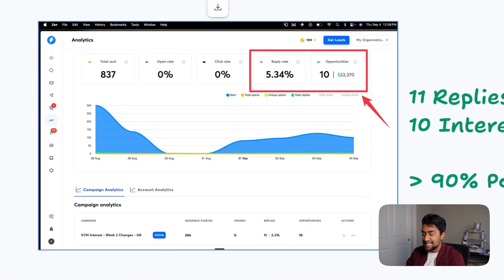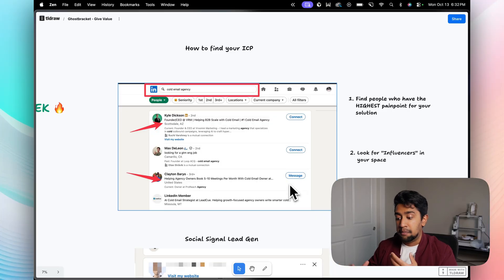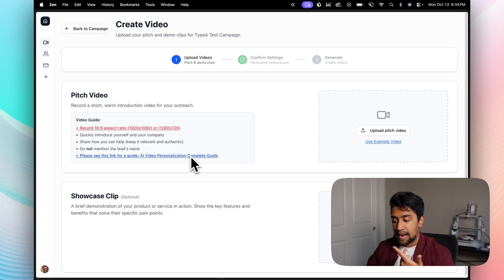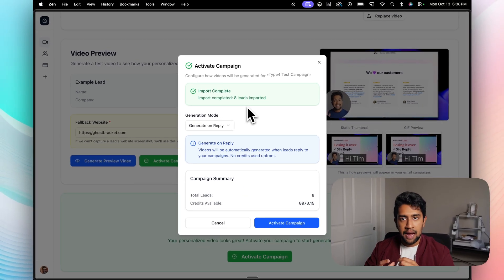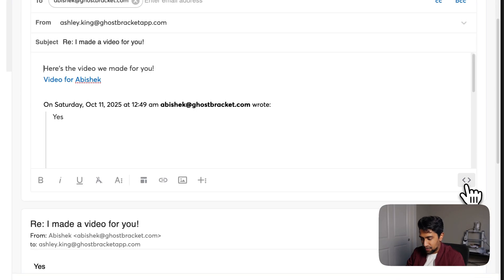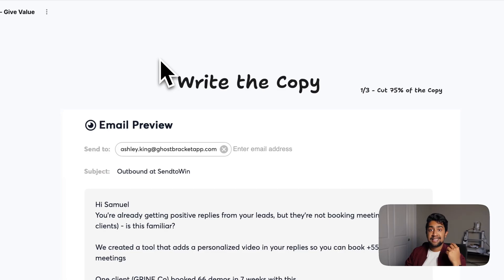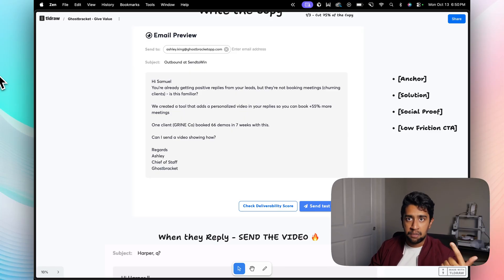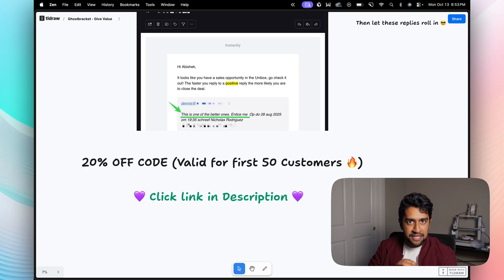ULTIMATE Cold Email Hack 🔥 I sent 1000+ Personalized Looms (results were crazy)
USE CODE: BOOK-MORE-MEETINGS
Only valid for first 50 redemptions

For the algo: Learn the ins and outs of effective **cold email** strategies to boost your **lead generation** efforts. This video covers **email automation** techniques and provides tips on **how to write cold emails** that convert. Improve your **email marketing** with a solid **cold outreach** and **cold email strategy**.

Chapters
00:00 - Intro
00:11 - Instantly AI Promoted Us
00:25 - Real lead email example
00:50 - What I show in this video
01:14 - How to find your customers
02:41 -  How to setup personalized videos
06:03 - Review the generated videos
06:33 - How to add videos to Instantly
08:38 - My Copy I used to sell this SaaS
11:50 - Real replies I got (for the copy)
12:16 - Don't sleep on this (discount)

Cold emails are SUPER hard to crack, everyone is getting sub 1% reply rates, most your emails go to spam, and now you're $100s of dollars in the hole with no ROI.

In this video, I show you how I get 5-10% reply rates consistently with Personalized Loom videos using ghostbracket, and show step-by-step how I launch my cold email campaigns:

I show you:
• How I generate leads (no, not using Apollo)
• How I generate 1000s of Loom videos on Autopilot
• The EXACT Copy I used to promote my SaaS & close deals

My story (& why I’m doing this)
I build AI products, automate growth systems, and share what I learn along the way.

So far I have:
- Built and scaled multiple SaaS products (one acquired) in ~1 year
- Grown brands through founder-led content + automation (for myself & others)
- Helped friends start companies by being their earliest “yes”

I’m currently running an marketing + dev agency full-time after leaving my tech job ~1 yr ago. I’ll occasionally share personal stuff, but most of this channel is about the 'how'

I ship what I use, in public, and try to give as much away as possible.